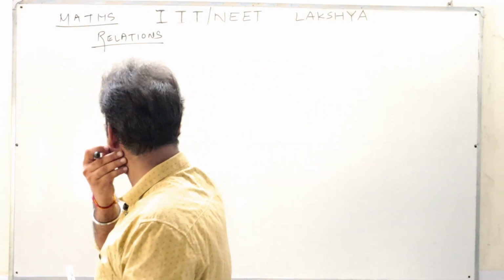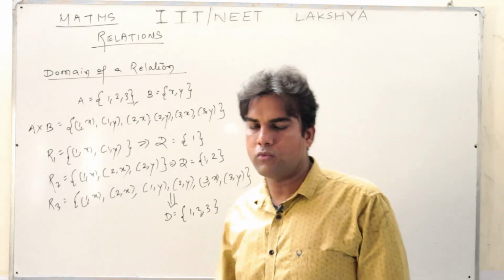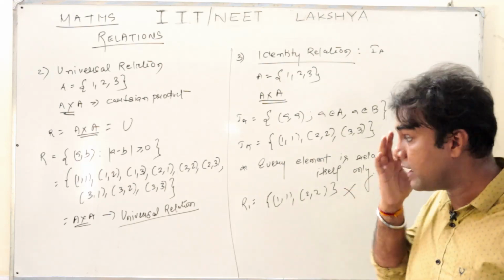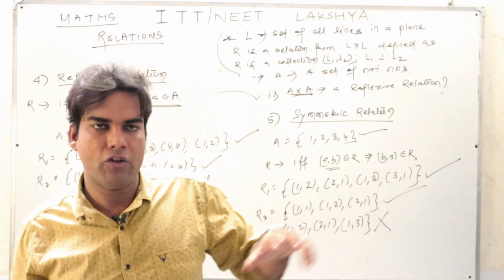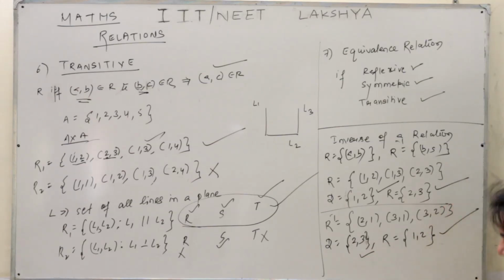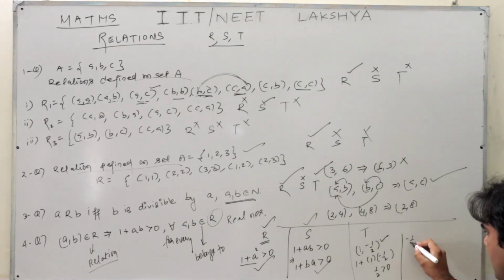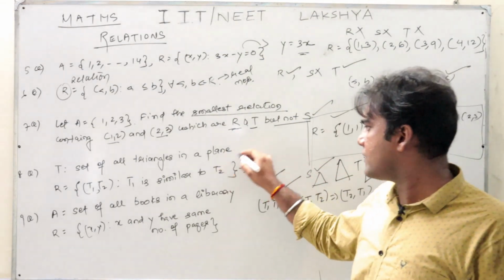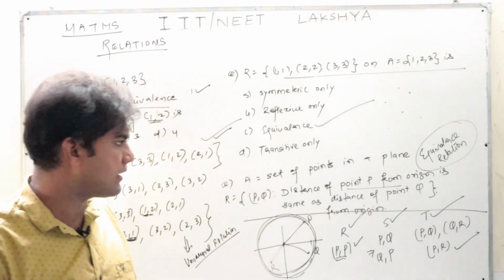RELATIONS MATHS CLASS 12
RELATIONS
REFLEXIVE, SYMMETRIC, AND TRANSITIVE RELATIONS
LAKSHYA ACADEMY
SANDEEP KUMAR